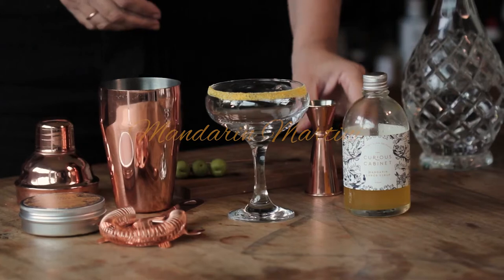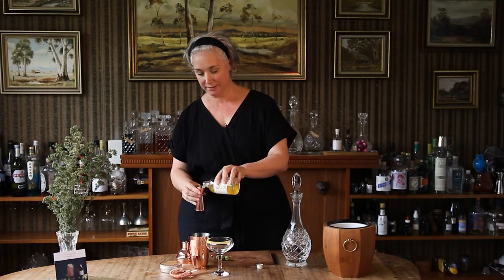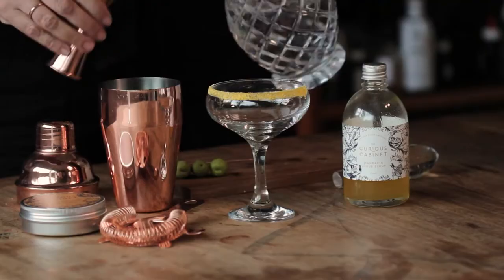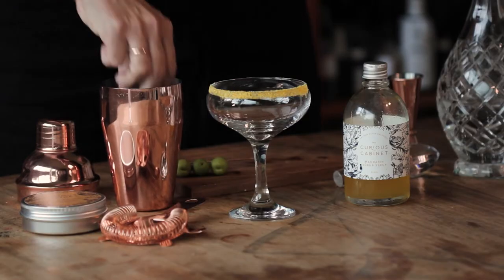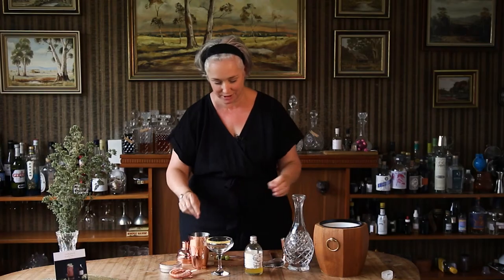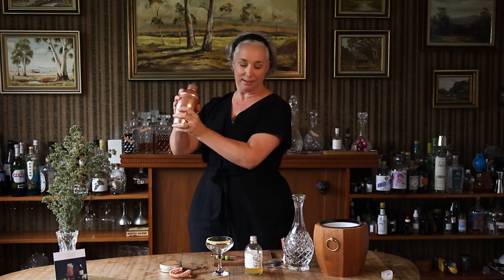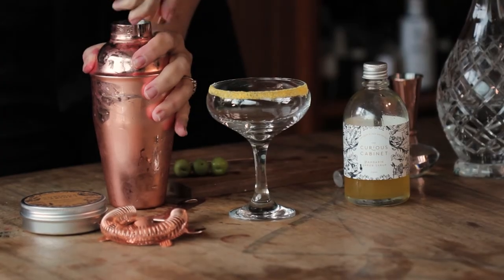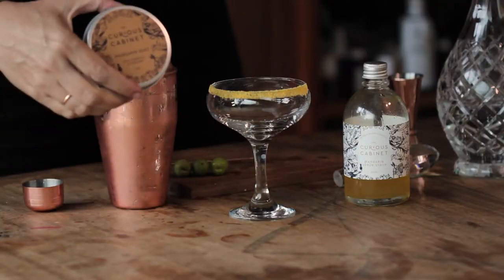How to make a Mandarin Martini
Make a Mandarin Martini with The Curious Cabinet Elixir mixers available at Wallington's Local Pantry.